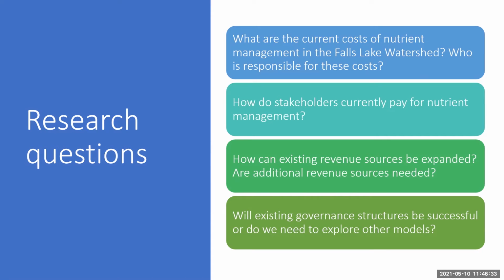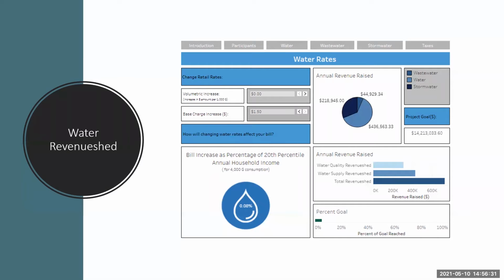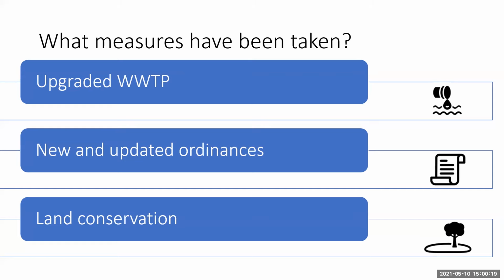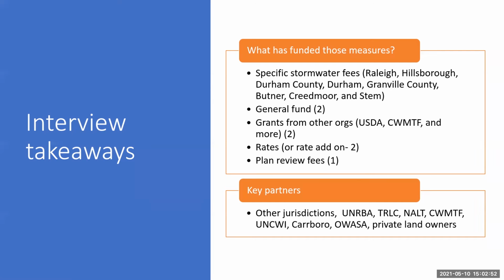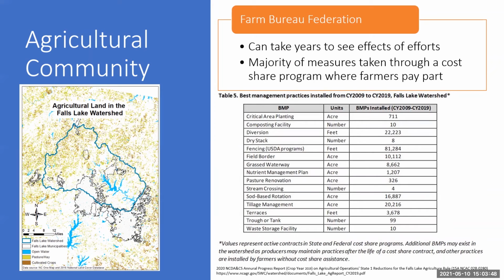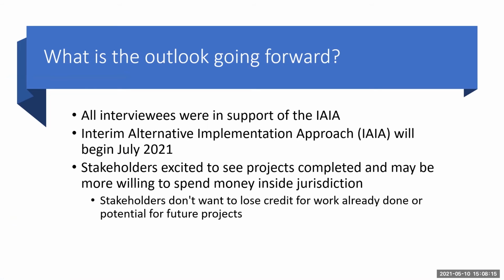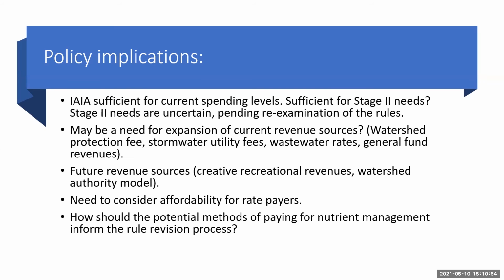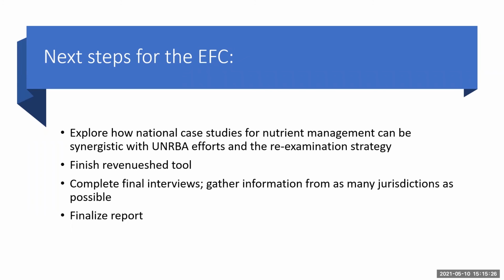Paying for Nutrient Management in Falls Lake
Talk 2 in Session 3: Stakeholder Engagement, Financing, and Future Work | Falls Lake Nutrient Management Study Research Symposium, May 19, 2021

Authors: Evan Kirk, Elsemarie Mullins, Erin Riggs

Speakers: Evan Kirk, Elsemaire Mullins